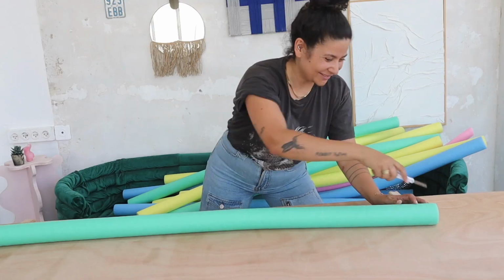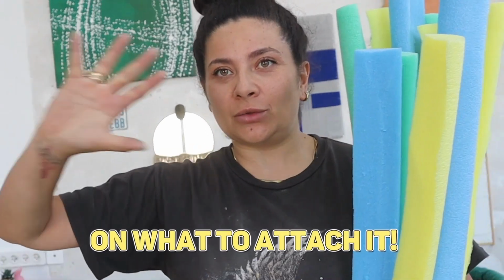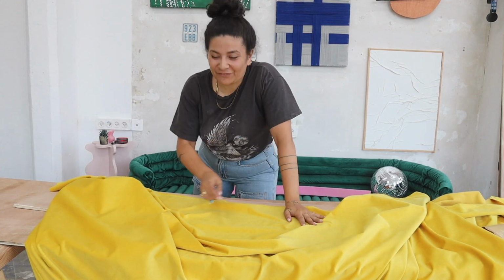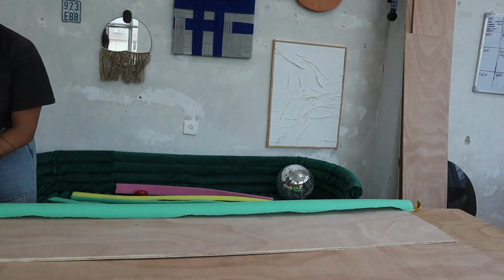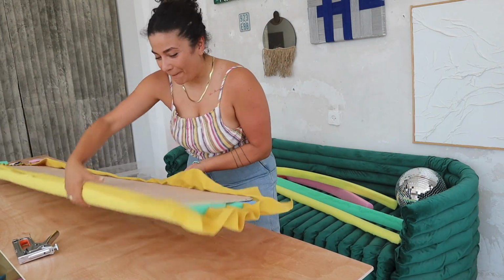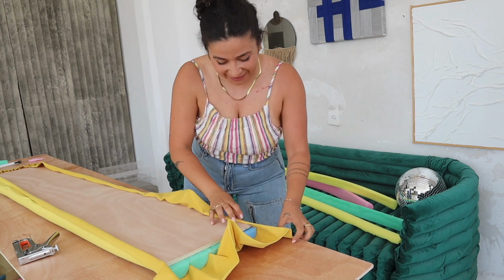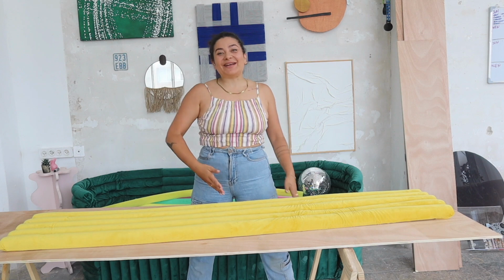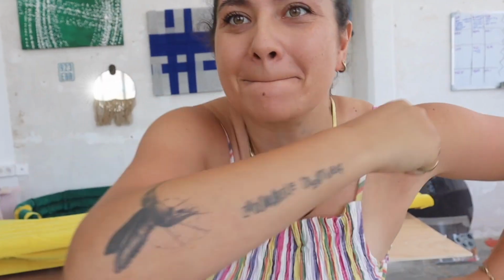DIY BED FRAME USING OFF POOL NOODLES // how tobuild a bed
Hello DIY army!!!
today we are finally making a build for my own apartment!I am making myself a bed frame!
yyyyyaaaaaayyyy
i had so many leftovers from the sofa DIY and i thought.. my not making my bed with it???
so here we are! ready to spice up my bedroom with this bright color and fancy shape!

Supplies:
-3 m Alcantara
- pool noodles
- staple gun